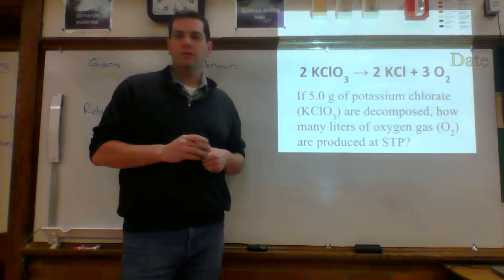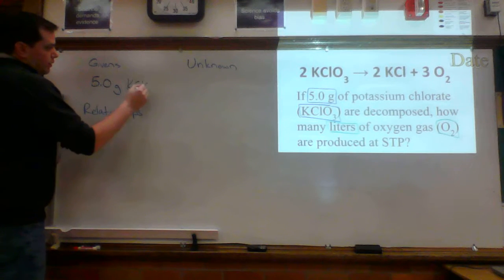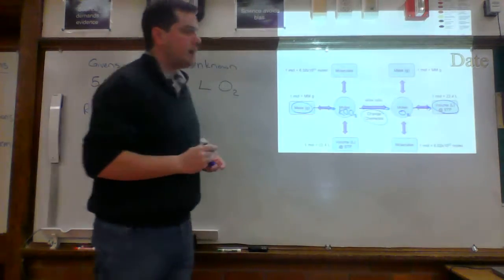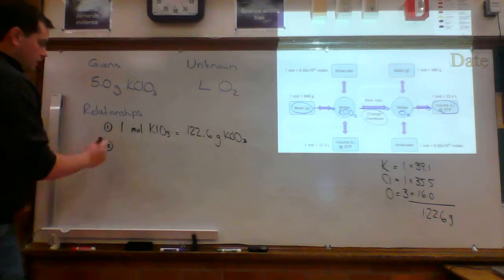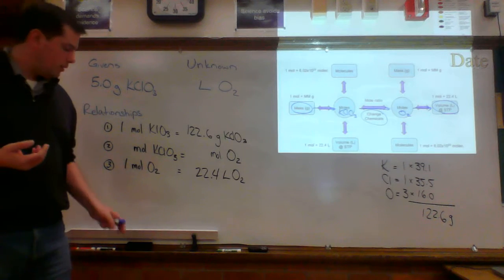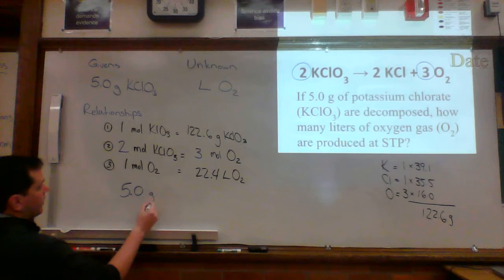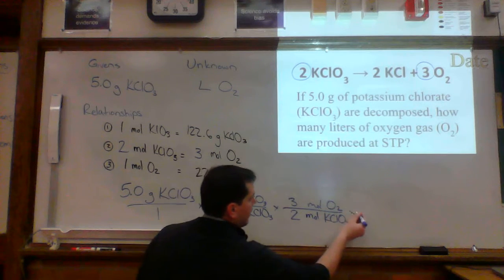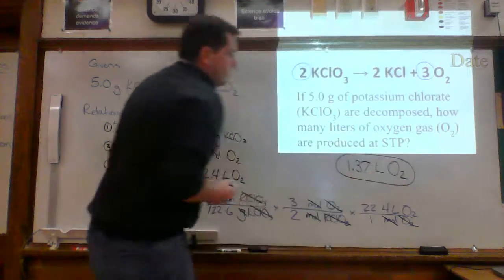3-step Mole Problems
I've always believed that people who "aren't chemistry people" were actually just intimidated by the math that goes along with it. Chemistry is its own language, and trying to do math in a language that you don't use in your everyday life can be daunting. The good news is, once you understand the overall structure of a stoichiometry calculation, there are really only a few variations. In these videos, I'll try to walk you through those variations.

Stoichiometery #4 of 5